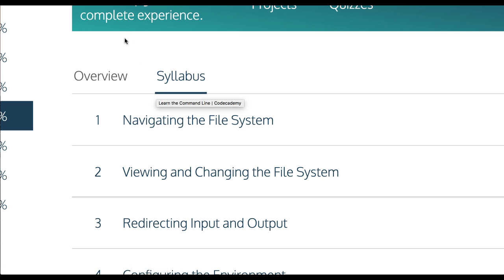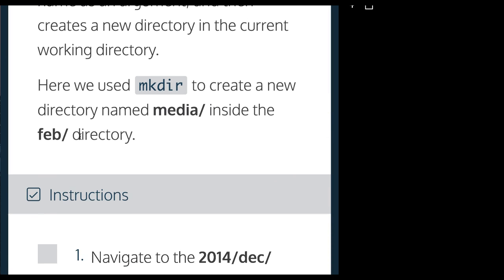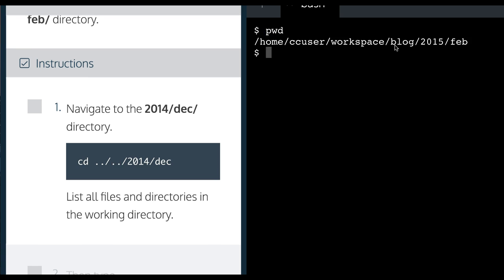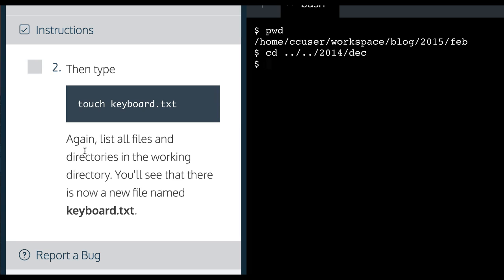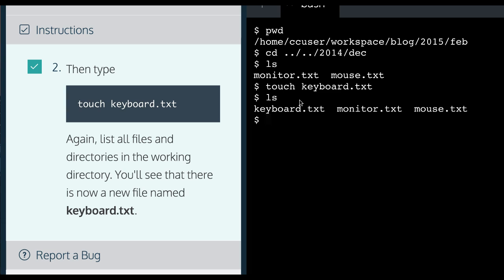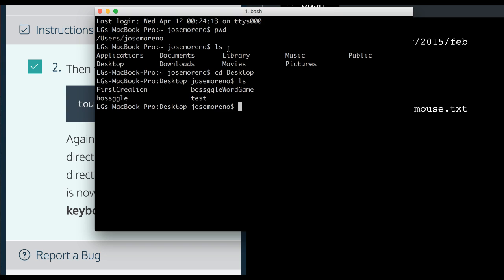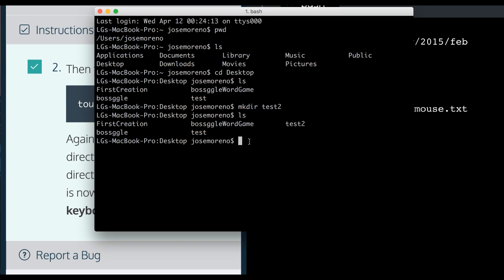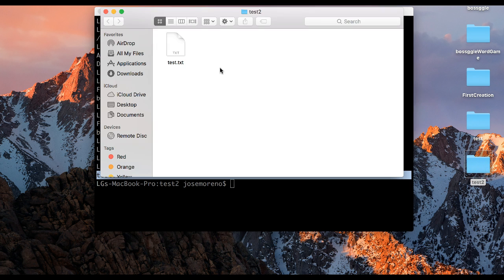Learn the Command Line, mkdir, codecademy Tutorial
In this codeacademy challenge we learn more about the "mkdir" command,  This command allows us to create new files all through the command line and add them to the current working directory.